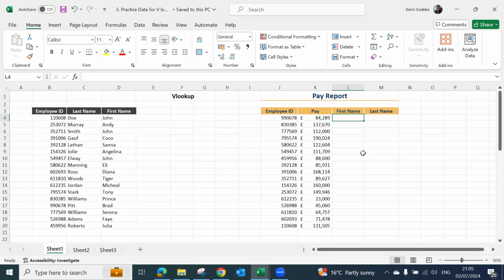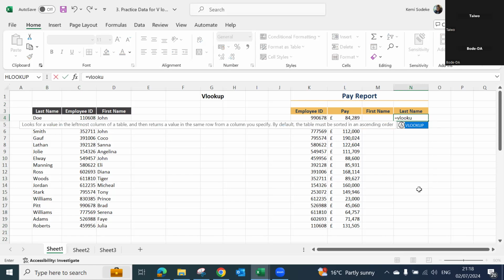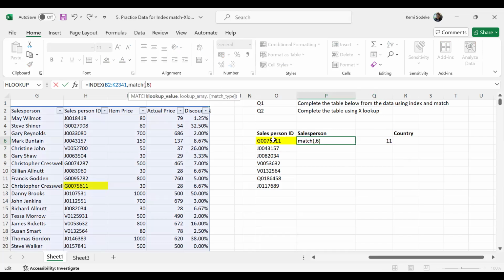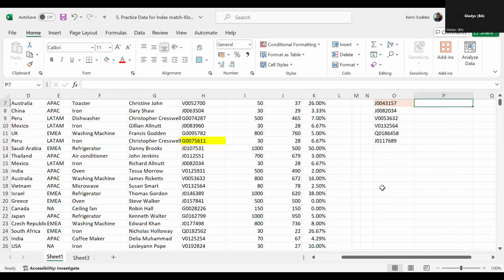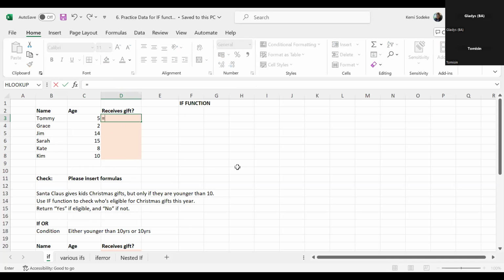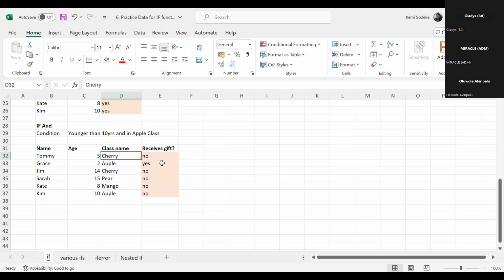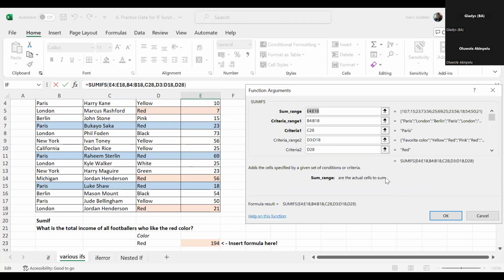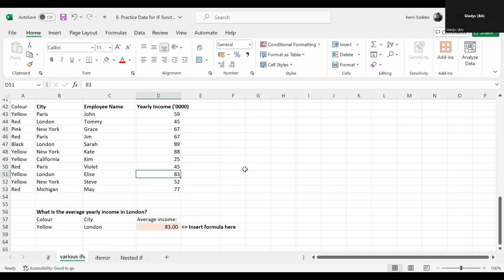EXCEL: XLOOKUP and IF FUNCTION